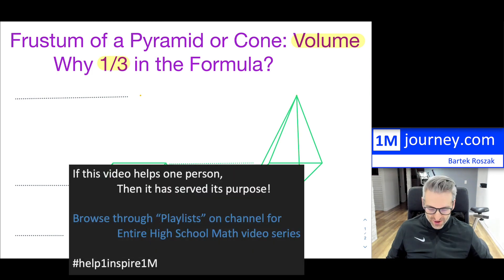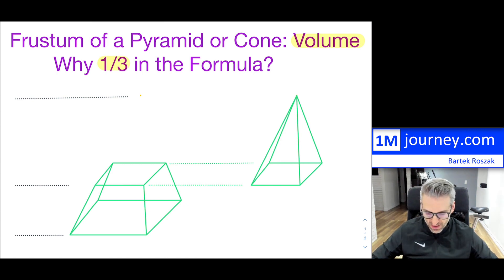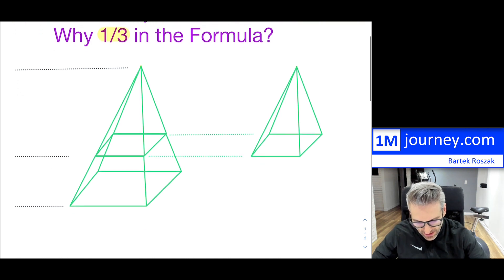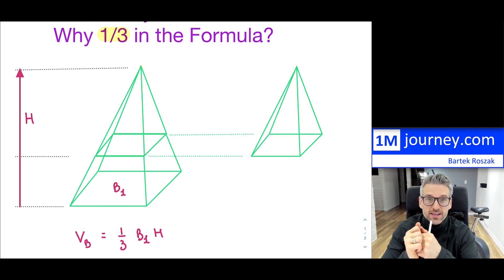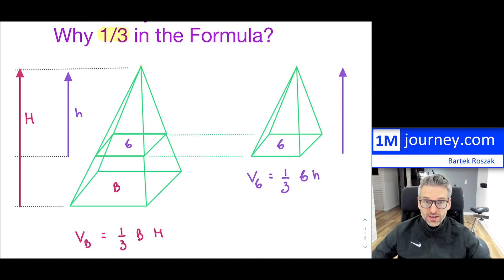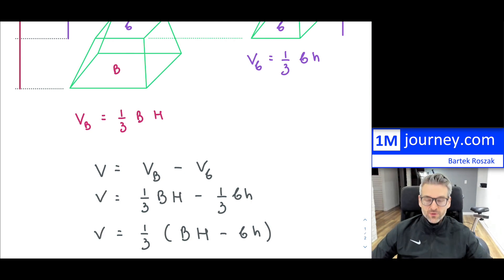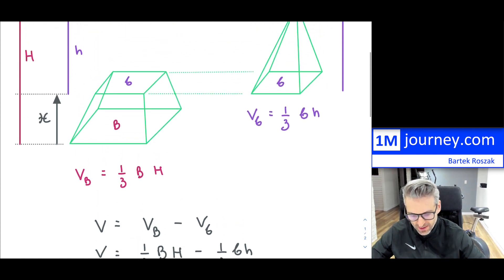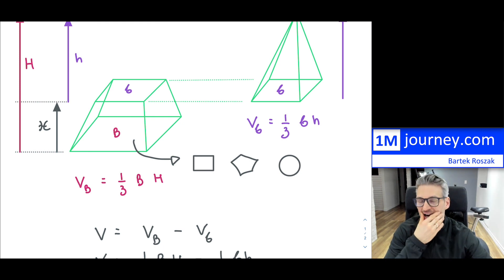Why 1/3 in Volume of Frustum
You asked and here is the video .